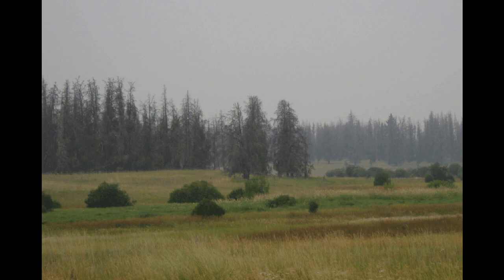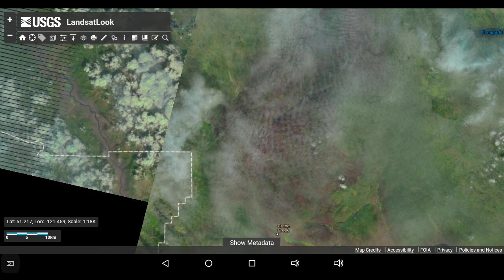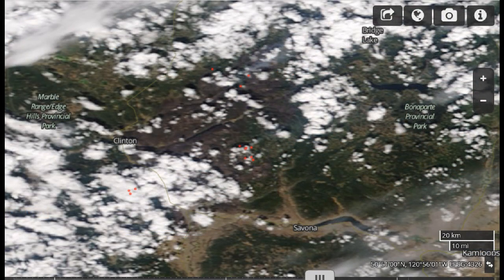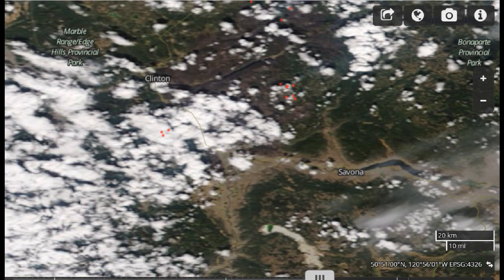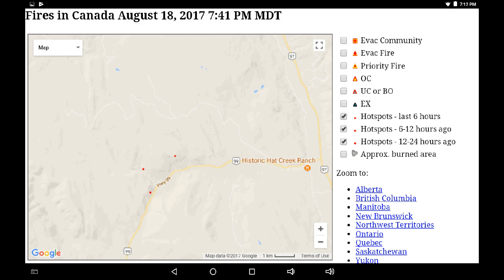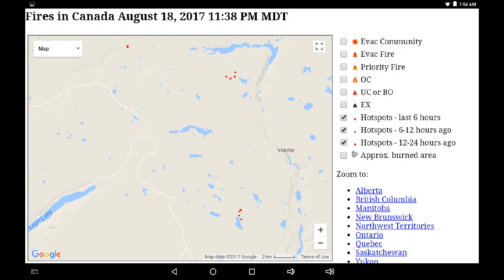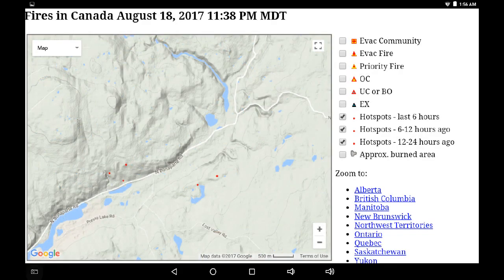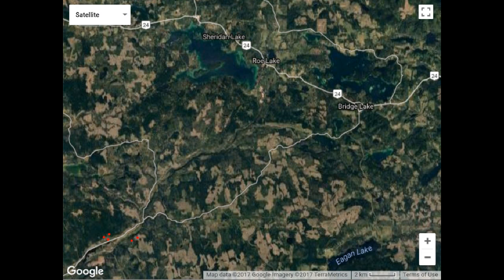August 19 5am Update: Nasa Images, Infrared N Bonaparte Rd, S of Young Lake, Hihium, Elephant Hill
Latest check at 10:38pm PST Aug 18 Posted 5am Aug 19, reviewed with overlay infrared maps from NRC data. Fire perimeter updates are available on Regional Maps below. This video examines burned areas within Elephant Hill fire perimeter available on NASA Worldview and Landsat.

Introduction images of deer in a meadow south near Tunkwa.

Links